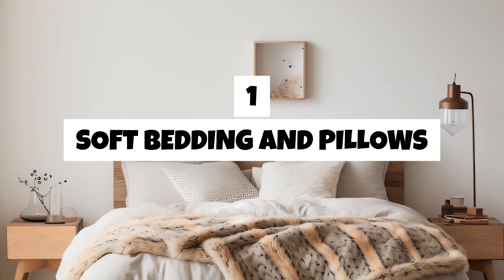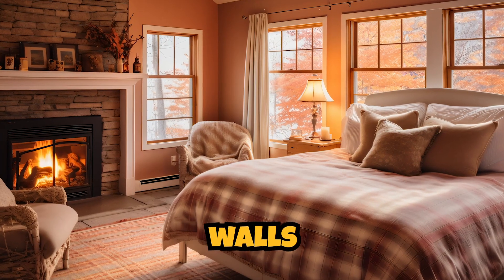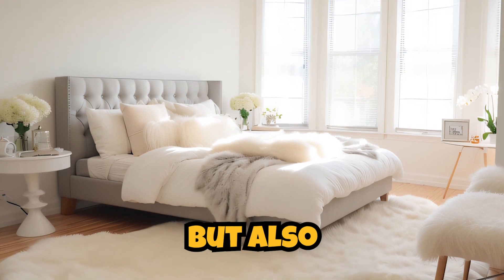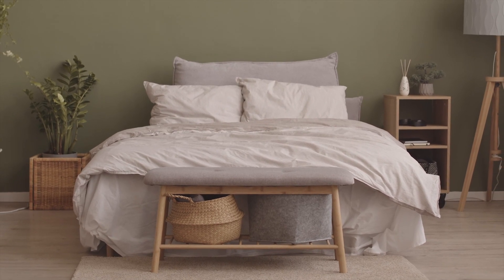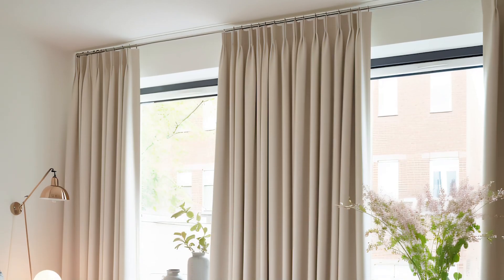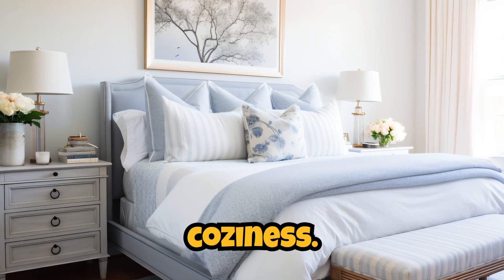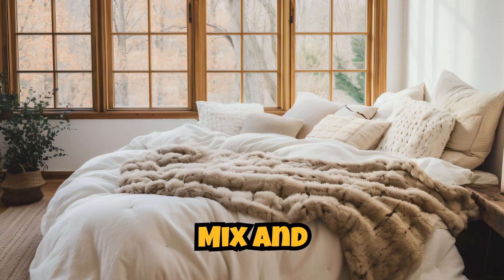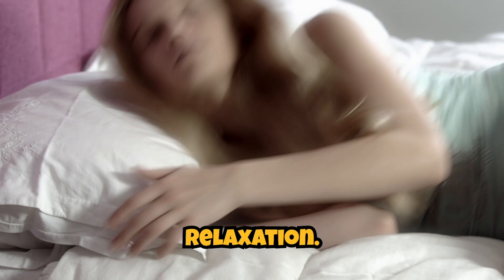Perfect Cozy Bedroom Makeover